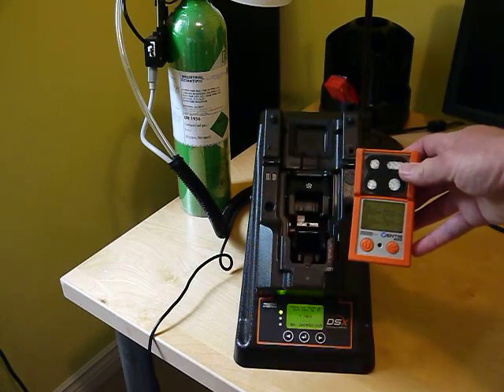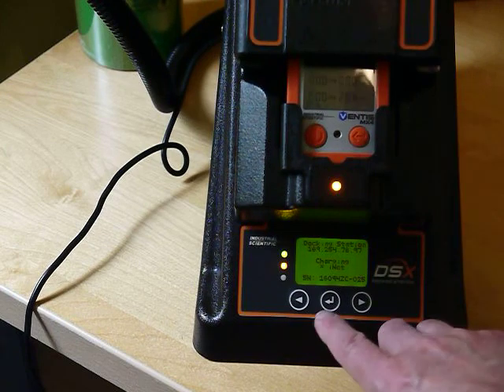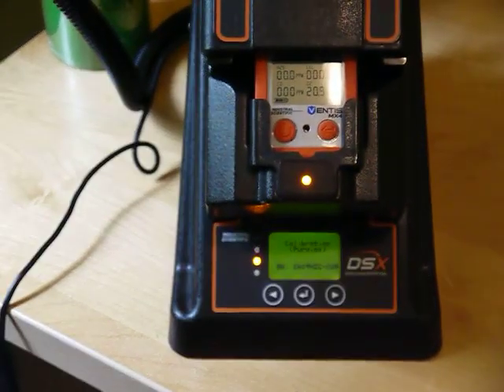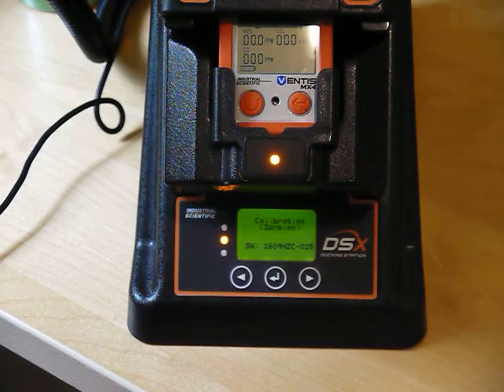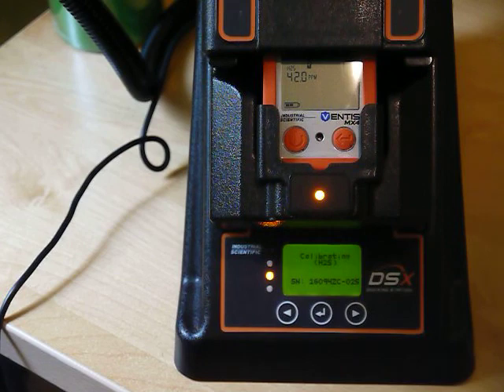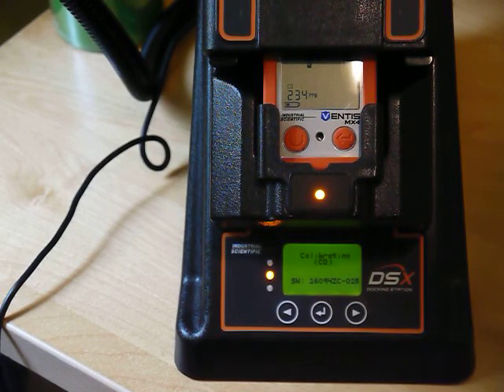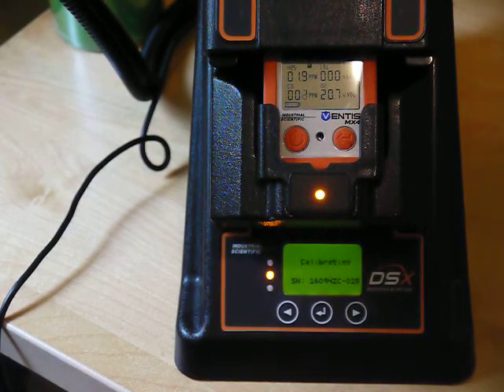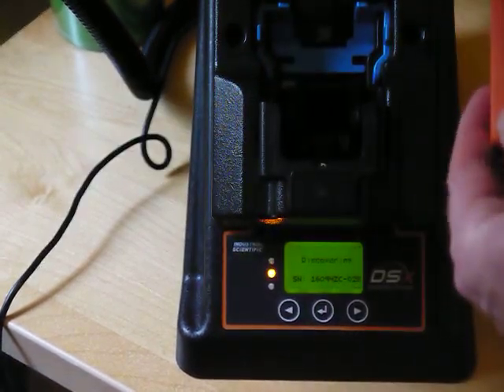Force calibrating an Industrial Scientific gas monitor on a DSX dock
Force calibrating an Industrial Scientific gas monitor on a DSX dock station